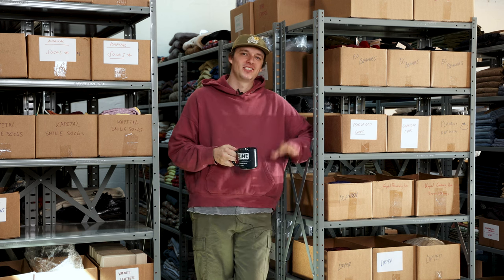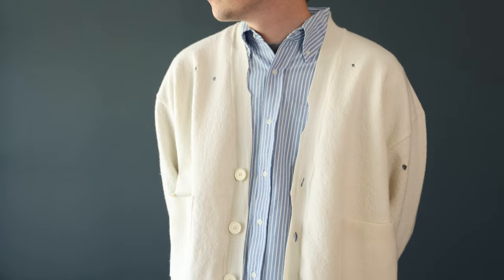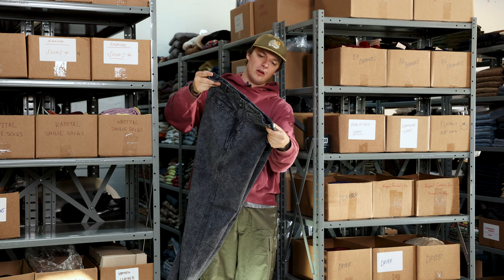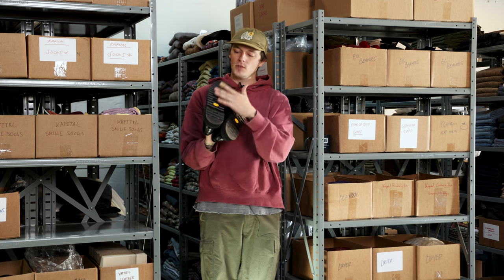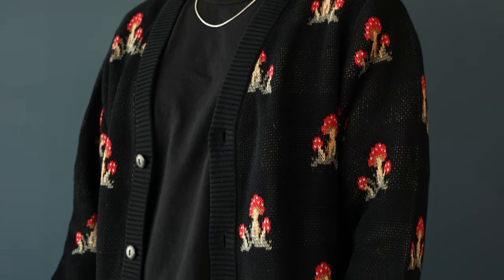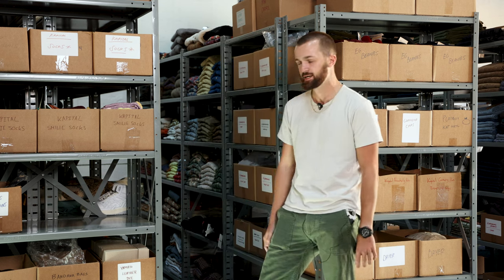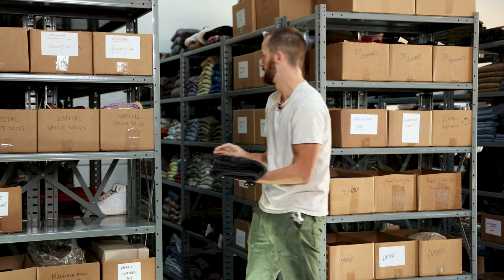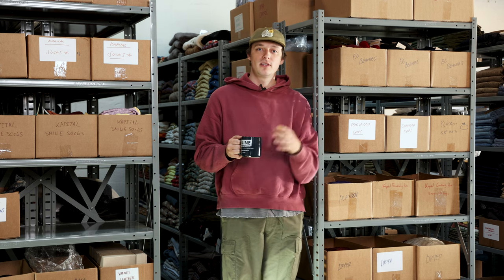Our Favorite Fits ft. Kapital, J. Press, Visvim, & Corridor | September 2023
Chase, Collin & Alec showcase some of their favorite items from Canoe Club for September 2023.

CHASE | 5'11, 165lbs
MM6 Maison Margiela Distressed Cardigan - Cream (Size XL)

J. Press Originals Military Trousers - Navy Chemical Duck (Size 32)

Our Legacy Trampler Shoe - Black Cracked Patent Leather (Size 43)

Collin | 5'9, 135lbs
Kapital Gobelin Souvenir JKT (JAPAN) - Beige (Size 1)

Visvim Jumbo SB Hoodie P.O. (V.D.) - Green (Size 1)

orSlow 101 Dad's Fit Denim - Black Denim Stone (Size 1)

ALEC | 5'9, 155lbs
Corridor Mushroom K12 Cardigan - Black (Size L)

orSlow 105 Standard Denim - Black Denim Stone (Size 3)

CdG PLAY x Converse Chuck Taylor Lo - Black (Size 10)